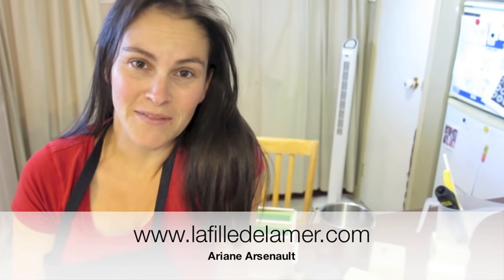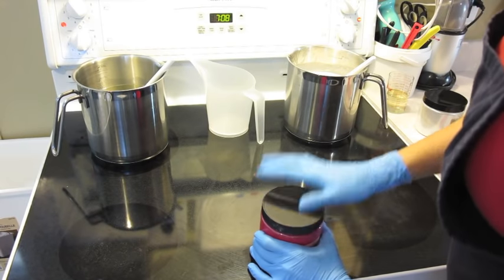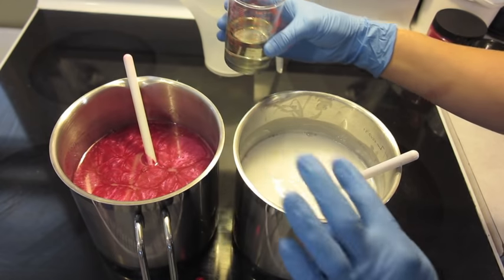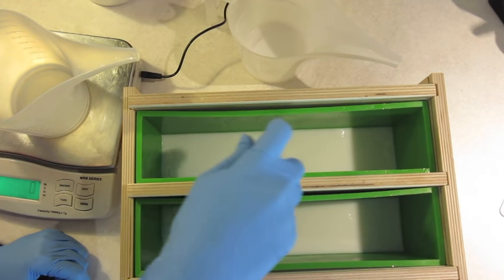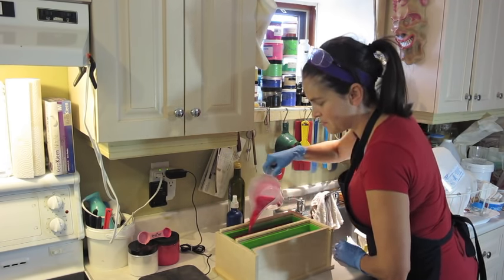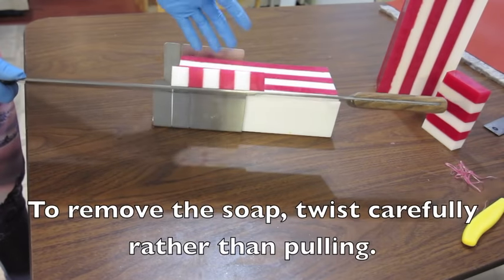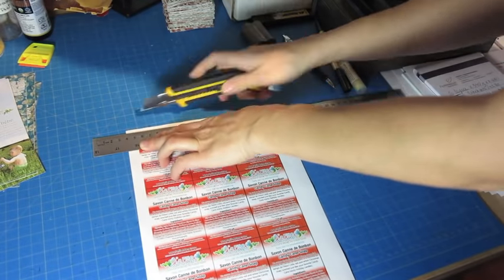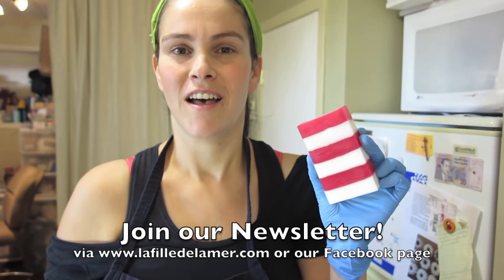Melt & Pour Christmas Soapmaking - With Nurture Soap Supplies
In this video, I have collaborated with Carrie Thornsbury from Nurture Soap Supplies to bring you this amazing Melt and Pour Christmas Soap Making Kit & Tutorial! All of the products in this kit were personally chosen by me to help you make amazing soaps. This video will show you how to use it to make stunning MP soaps just in time for Christmas!

My favorite soap making tools:
Cuisinart stick blender

To follow me on the web / And buy the Candy Cane MP Soap

You will receive the following with this kit:

9 pound double tall and skinny premium mold complete with lids and liners
2 oz Dr. Peppermint fragrance oil
Easy pour measuring cup
Nurture Soap custom 4-way measuring spoon
1 oz jar Super Sparkles biodegrable and plastic-free glitter
1 oz jar Raspberry Red mica
5 pounds clear low-sweat melt and pour soap base
5 pounds white low-sweat melt and pour soap base